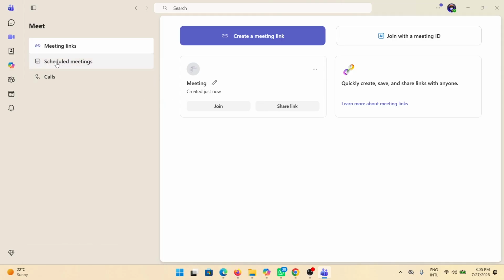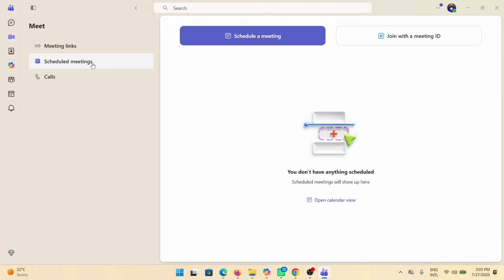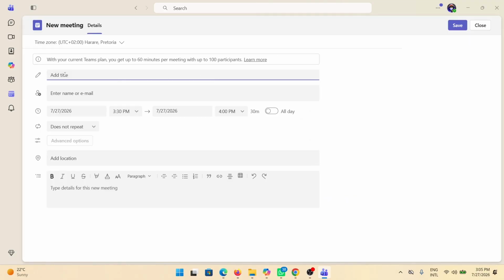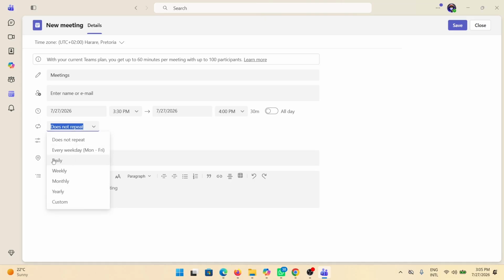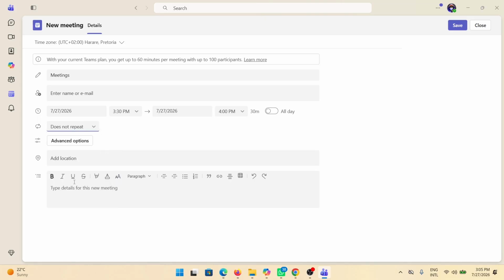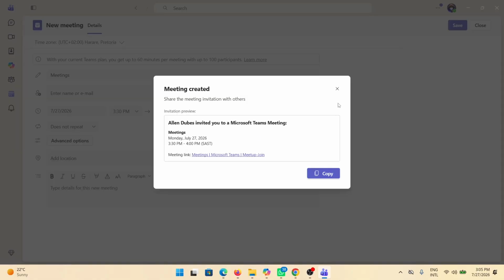How to Schedule a Microsoft Teams Meeting | How To Create Teams Meeting Link and Invite Someone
How to Schedule a Microsoft Teams Meeting: Learn step-by-step how to create a Teams meeting link and invite someone using Microsoft Teams and Outlook. This tutorial walks through scheduling a Teams meeting, setting date/time, adding attendees, and copying the meeting link so participants can join easily. Ideal for beginners and admins, you'll discover tips for managing the Teams calendar, meeting options, and best practices for invites. Follow along to confidently set up and share Teams meeting links for any organization.